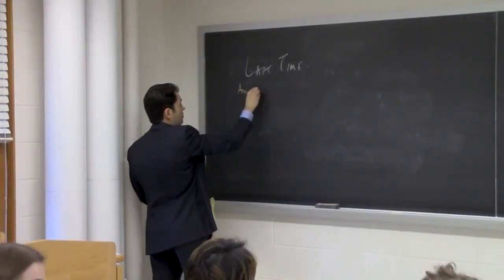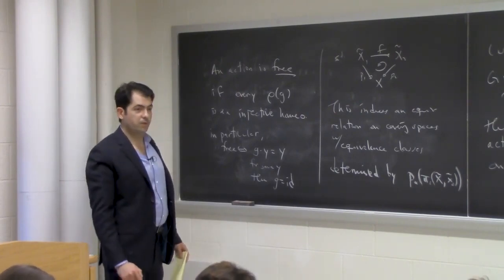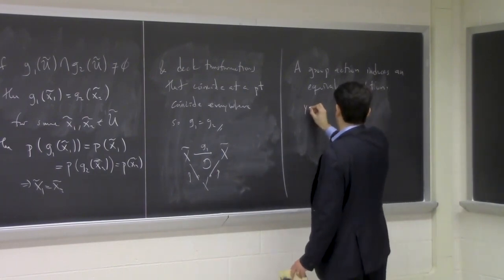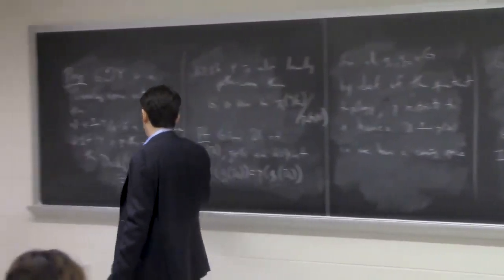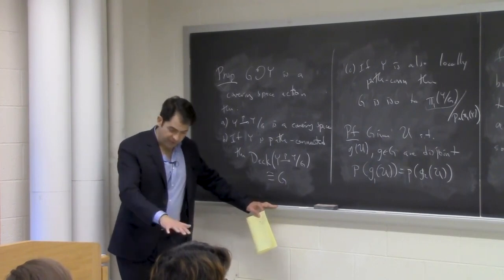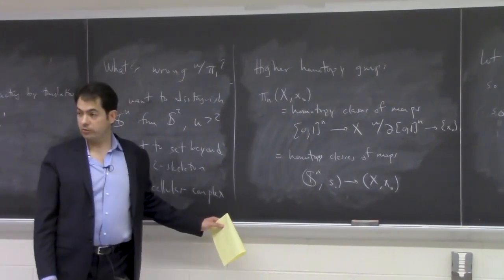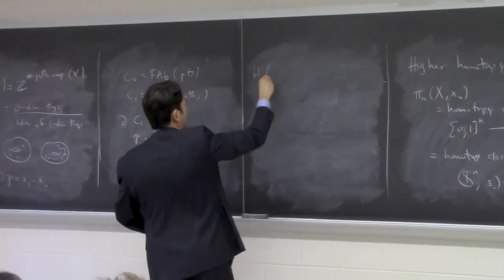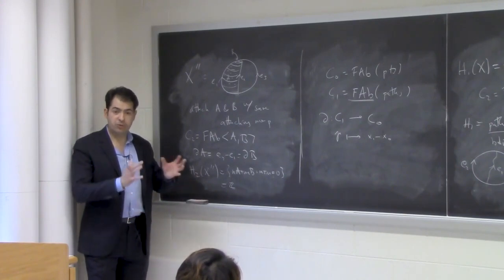L10 - Covering Space Actions & Intro to Homology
Lecture 10 discusses Group Actions on Covering Spaces, and also introduces the idea of Homology.